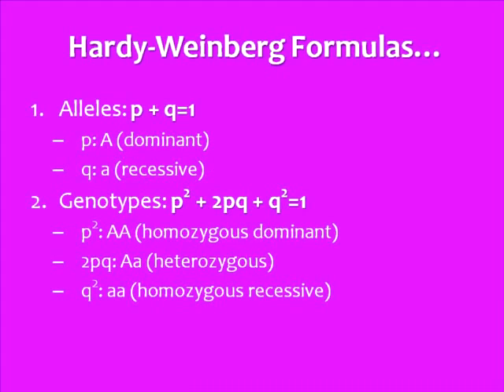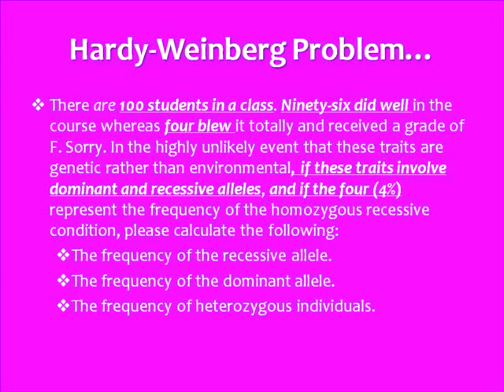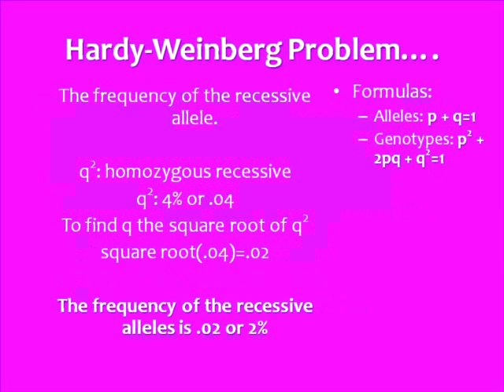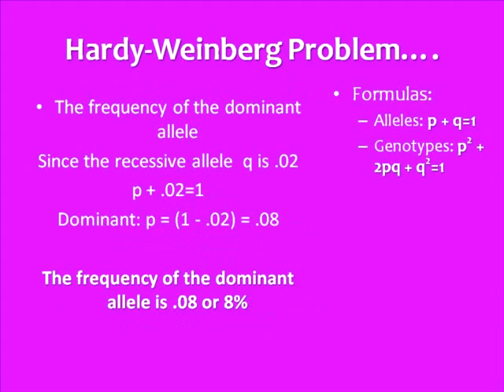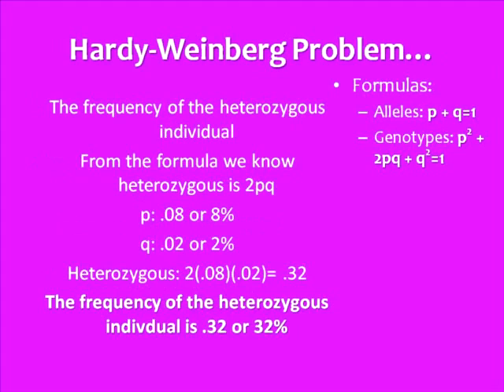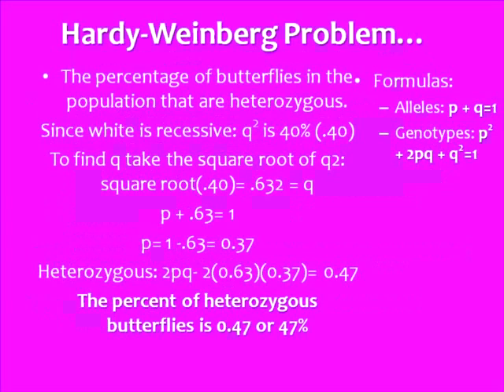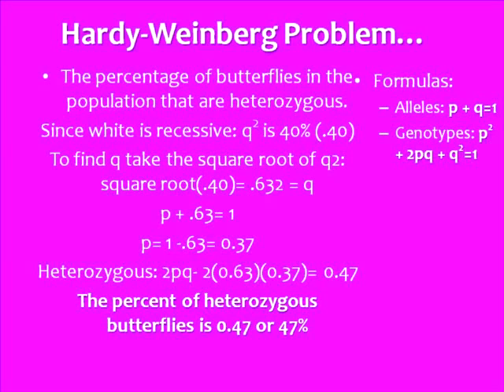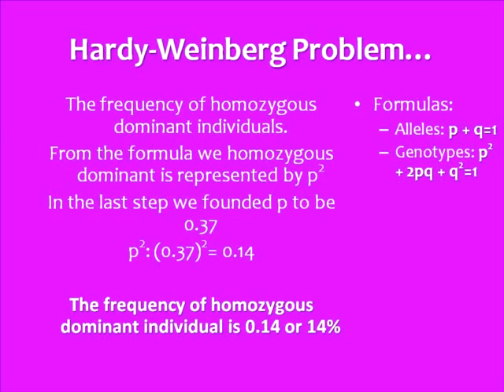BSC: 2010C Extra Credit Video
This video will discuss how to complete Hardy-Weinberg Problems.